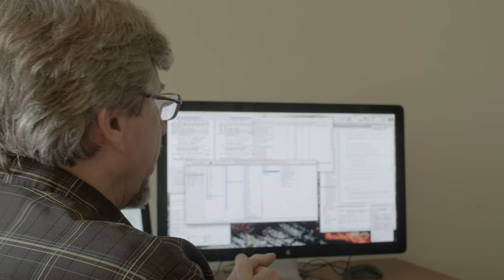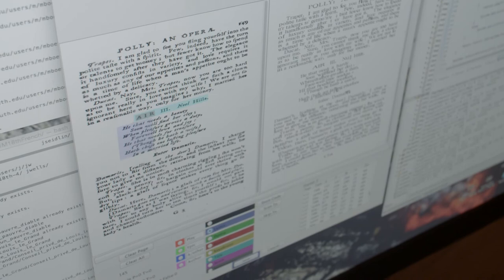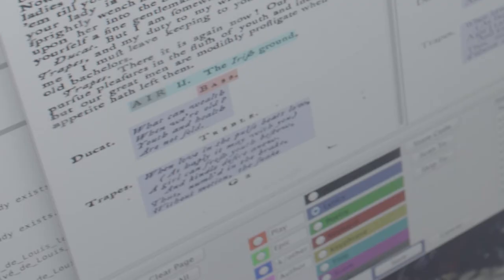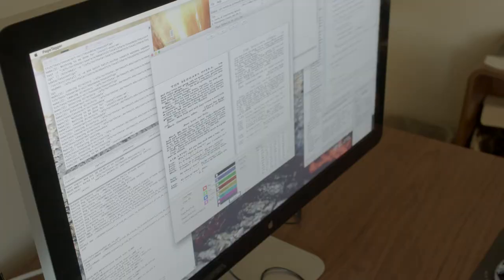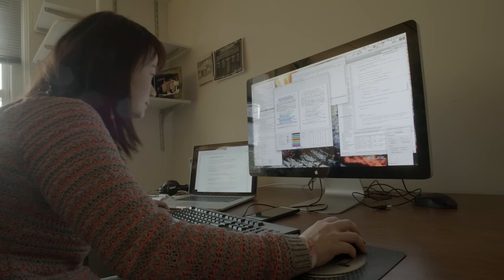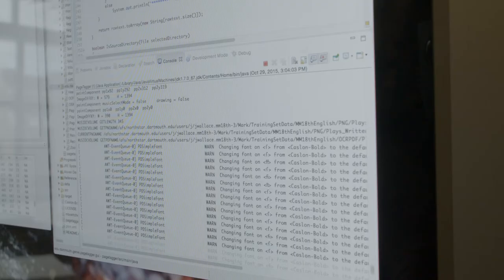Multimedia in the Long Eighteenth Century: A Dartmouth Digital Humanities Project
Multimedia in the Long Eighteenth Century is a Digital Humanities project that seeks to quantify the frequency with which music and musical paratext appear in French- and English-language publications between 1688 and 1815. Scott Sanders, Assistant Professor of French at Dartmouth College and the faculty PI on the project, collaborated with staff from the Dartmouth College Library and Information Technology Services as part of the Arts and Humanities Resource Center Residency Program in Summer 2016 and continues to enjoy the support of the Leslie Center for the Humanities.

Project Team:
Jill Baron
Eric Bivona
Mark Boettcher
Laura Braunstein
Liya Liu
Scott Millspaugh
Scott Sanders
Jessica Tin
John Wallace

The project team would like to thank Information Technology Services (ITS) and the Dartmouth College Library for supporting Multimedia in the Long Eighteenth Century as part of the 2015 Arts and Humanities Resource Center (AHRC) Summer Residency Program.

Additional thanks go to the Leslie Center for the Humanities for contributing further support to the project during Fall 2015.

Both Multimedia in the Long Eighteenth Century and the AHRC Residency Program benefitted from the generous guidance, assistance, and support of the following people:

Sawyer Broadley
Alan Cattier
Ridie Ghezzi
Anthony Helm
Eliz Kirk
Barbara Knauff
George Morris
Mike Murray
Graziella Parati
Allen Riddell
Christina Swaan
Jennifer Taxman
Andrea Tarnowski
Michelle Warren
Robien Wymans